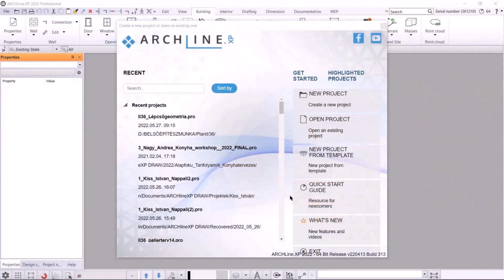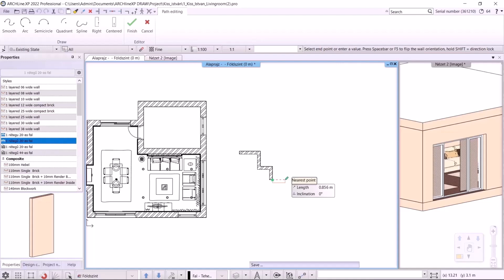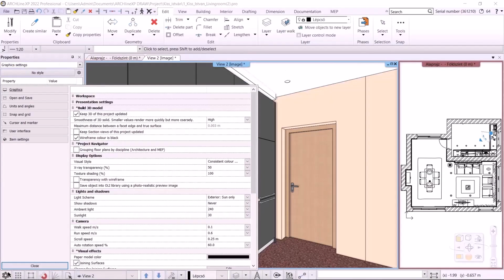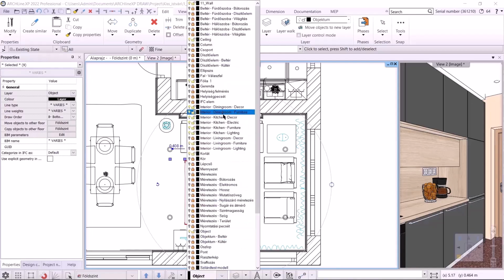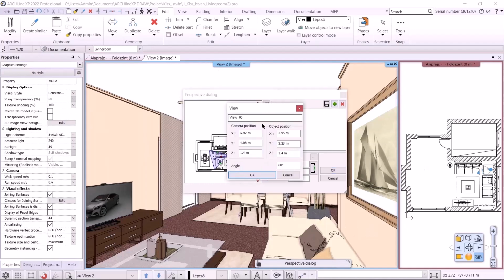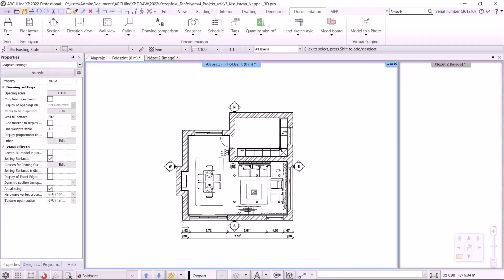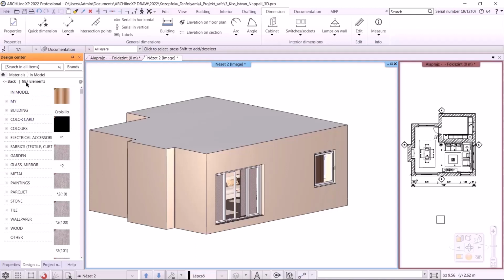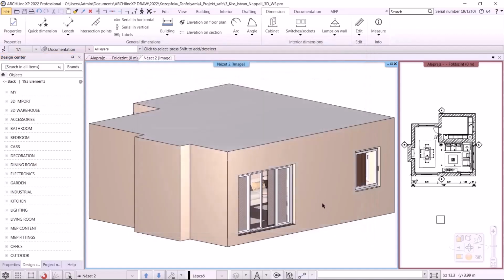Intermediate Course - How to save and manage large-size projects - ARCHLine.XP 2022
As simple as the save function seems, it is a crucial step while working with ARCHLine.XP. This workshop is about project save and managing large projects.